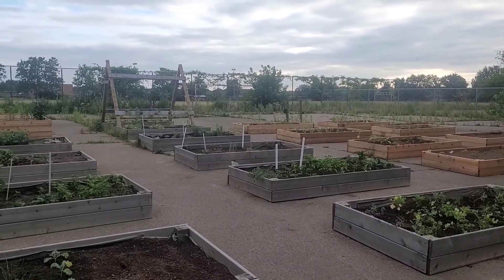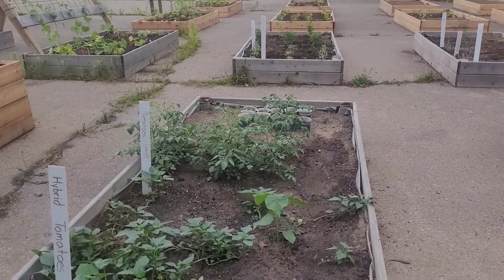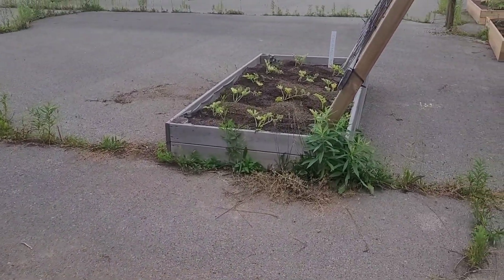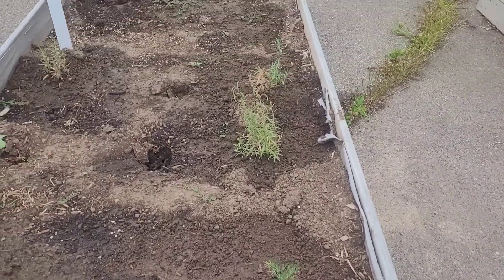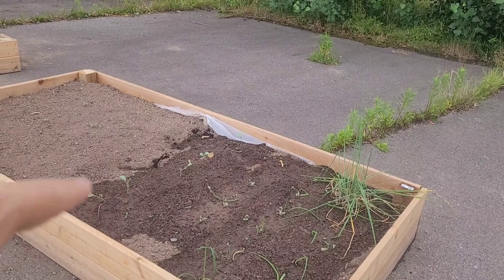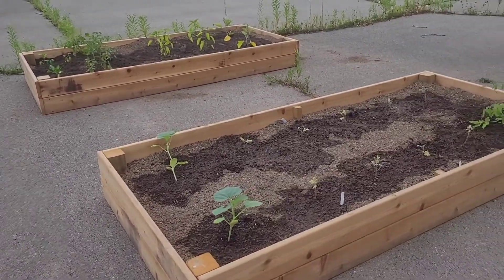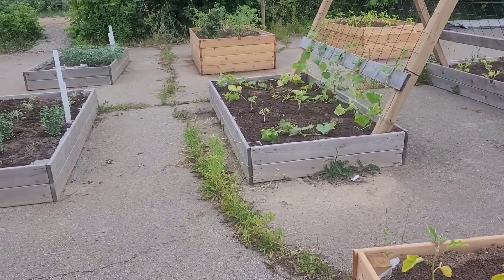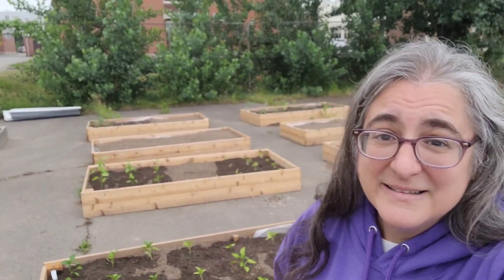Explaining why this community garden is different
I have the honor of running my community garden for the local food bank.
All the food grown here will go right back to the food bank.
This channel is for entertainment only. I am by no means an expert at any of this. I'm just one person who wanted to help the foodbank to feed the community around me and decided to film it for you.
If you would like to help, please contact your own local foodbank and see what they need help with. The food banks really need everyone's help right now. Demand is just going to increase.
If you have an empty lot in your town with a water source there's no harm in starting to ask and see if you too can start your own garden like this one.